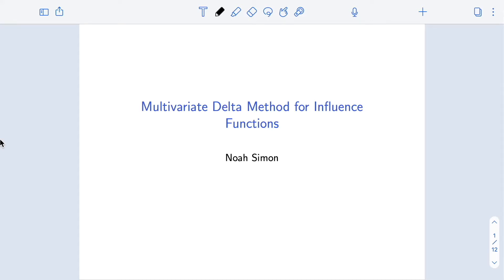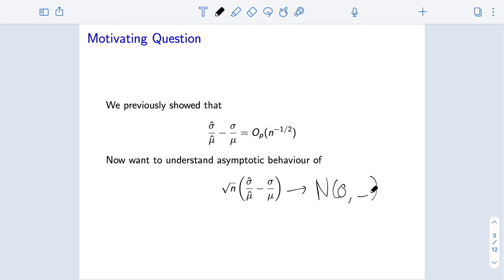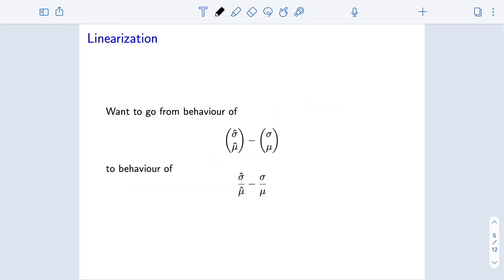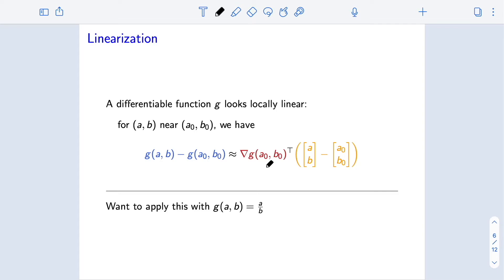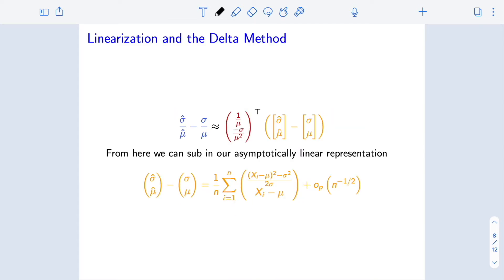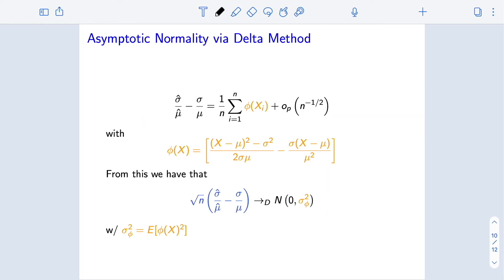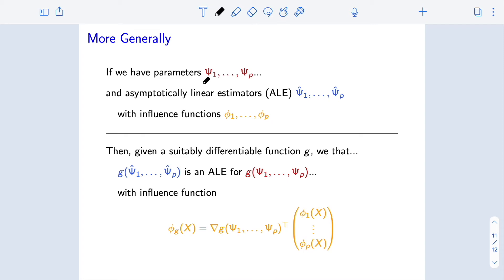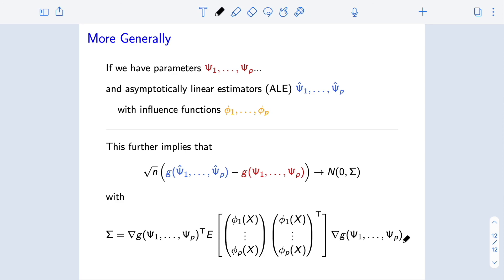Multivariate Delta Method (for Influence Functions)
1) Introduce the multivariate delta-method for influence functions
2) Show how one can apply this with a plug-in estimator for the coefficient of variation.